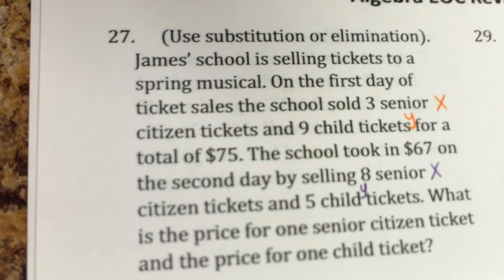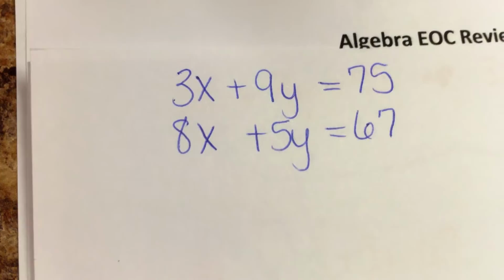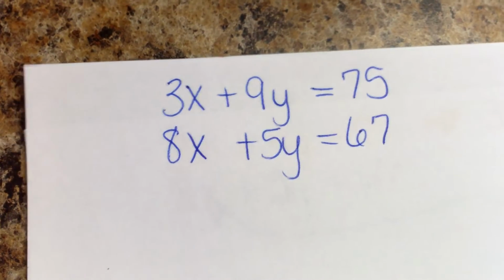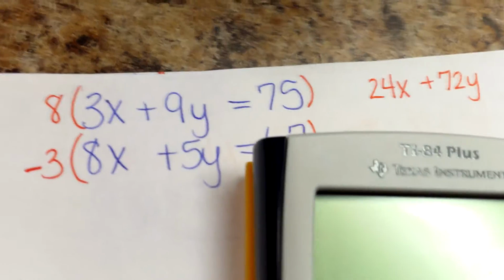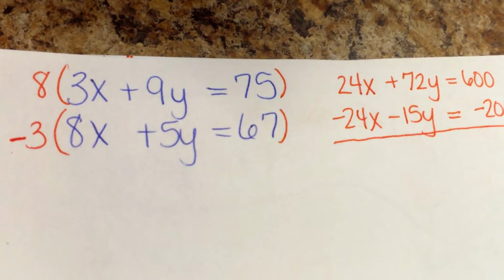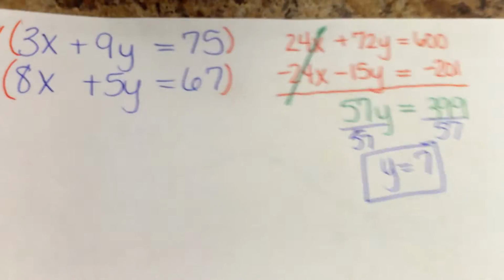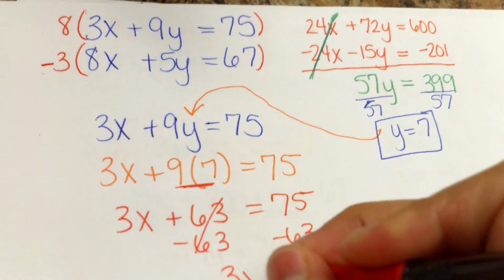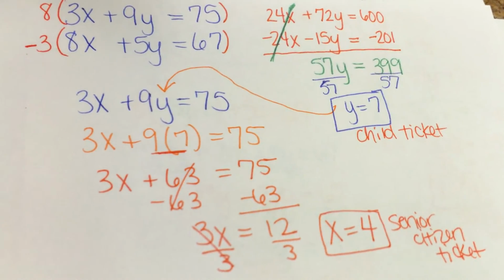Question 27a Elimination Systems of Equations